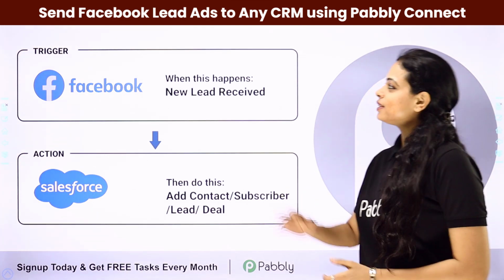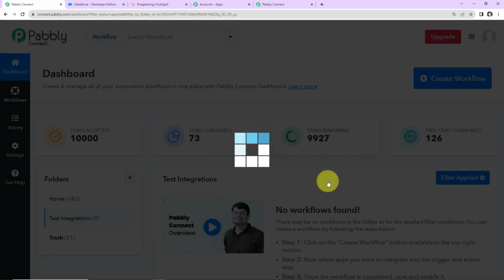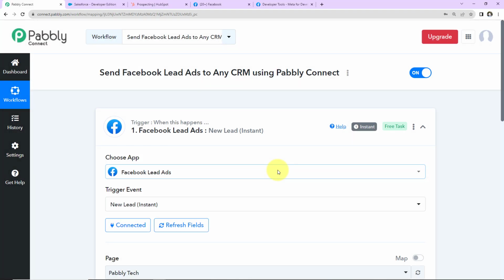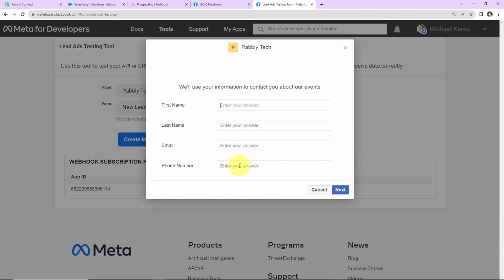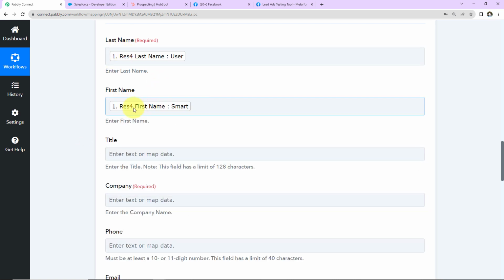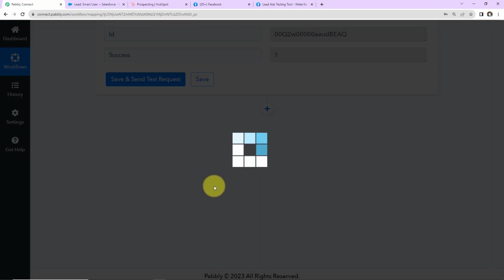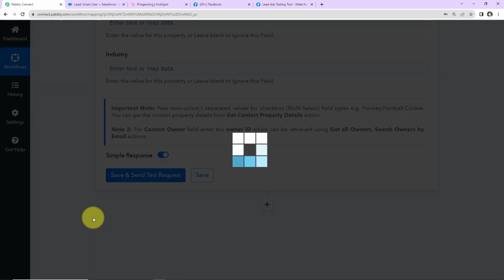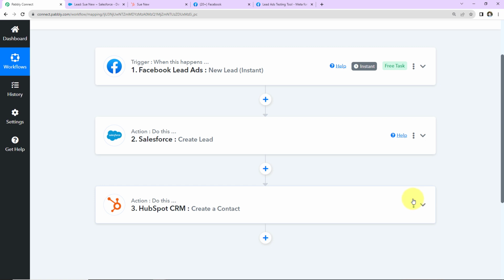How to Send Facebook Lead Ads to Any CRM using Pabby Connect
In this video tutorial, we'll guide you through the process of sending Facebook Lead Ads data to any CRM of your choice, whether it's Salesforce, HubSpot, Zoho CRM, or any other CRM system, using Pabbly Connect. This integration empowers you to automate the flow of lead data, ensuring that your CRM is constantly updated with fresh leads generated through your Facebook ad campaigns.

Connect Facebook Lead Ads to Salesforce: With this integration, you can automate the flow of Facebook Lead Ads data into Salesforce, ensuring that your CRM is consistently updated with fresh leads, ready for your sales and marketing teams to engage with

Connect Facebook Lead Ads to HubSpot: With this integration in place, you can automate the flow of Facebook Lead Ads data into HubSpot, ensuring that your CRM is consistently updated with fresh leads, ready for your sales and marketing teams to engage with.

With, Pabbly Connect you can automatically add Facebook Lead Ads leads to any CRM following few simple steps shown in this tutorial. So, what are you waiting for supercharge your lead generation efforts, reduce manual tasks, and enhance your overall lead management strategy across any CRM platform.

1. Automation: Pabbly Connect offers automation capabilities that can help you automate mundane and repetitive tasks. This allows you to save time, money and resources.

2. Integration: Pabbly Connect provides a wide range of integrations so that you can connect different web services with each other. This helps you to create smarter workflow processes and make your business more efficient.

3. Security: Pabbly Connect takes security seriously and provides an industry-standard security system to protect your data and applications.

4. Scalability: Pabbly Connect is highly scalable and allows you to easily add new applications and services to your workflow.

 5. Cost-effective: Pabbly Connect is cost-effective and provides plans for different business sizes.